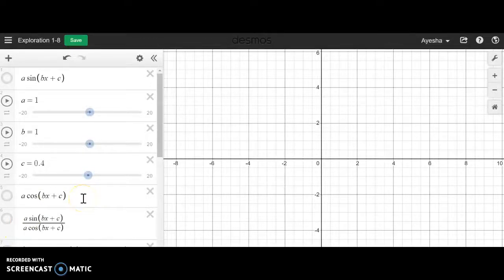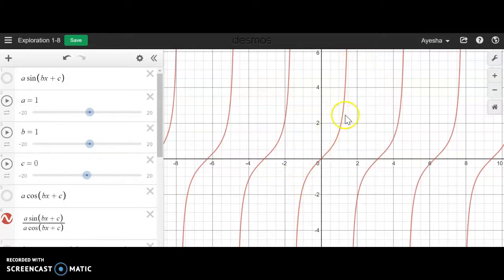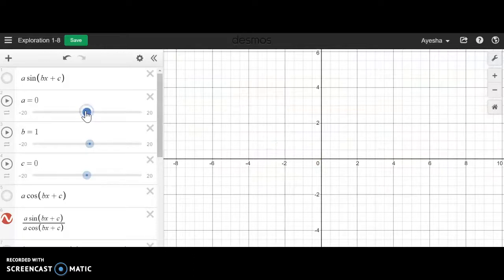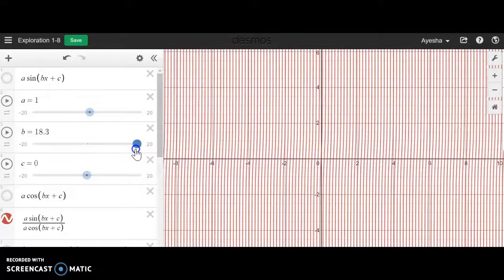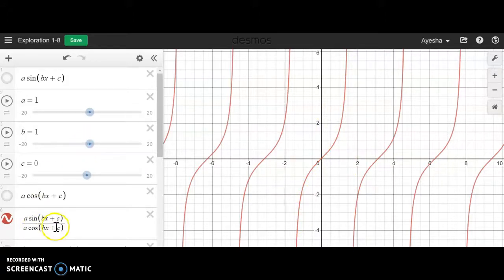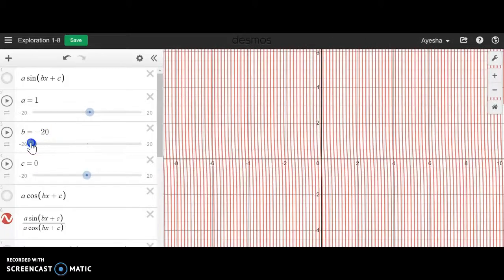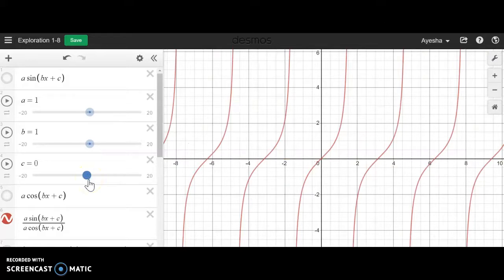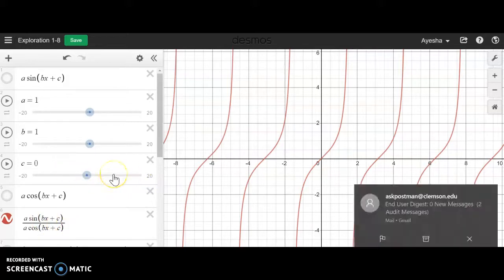Graph of h(x)=f(x)/g(x): initial thoughts